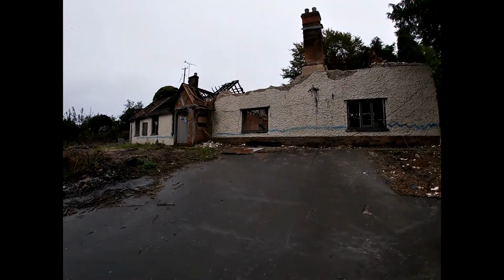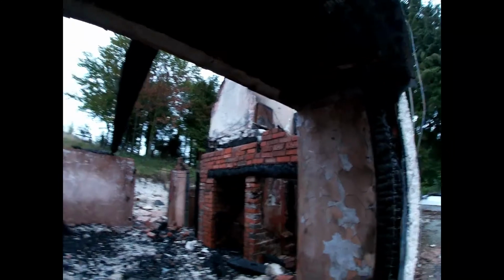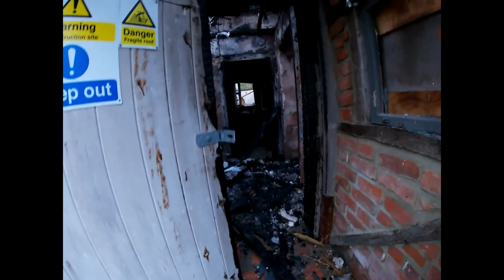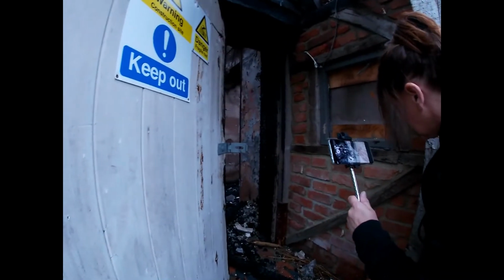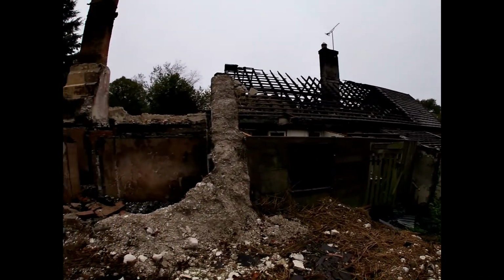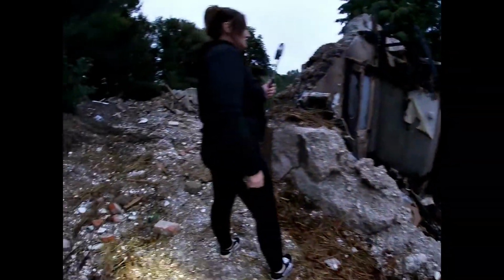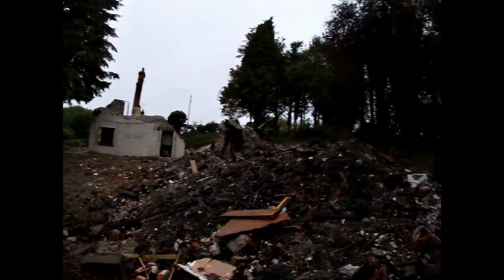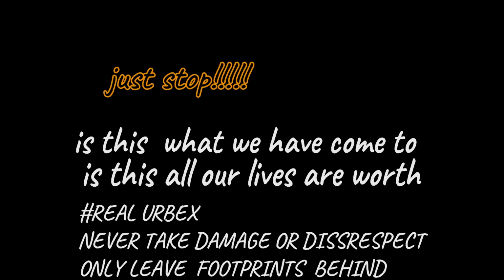REAL URBEX IN UK HITTING ALL TIME LOW DUE TO DISRESPECT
THIS IS THE WAY OF THINGS HERE IN THE UK THE TRUE URBEX  ARE STRUGGLING  DUE TO OTHERS ON YT FB  AND OTHER SOCIAL NOT IN IT FOR THE RIGHT REASON  ONLY TO  GIVE LOCATIONS OUT AND KNOW WHAT WILL HAPPEN  END RESULT  ASHES